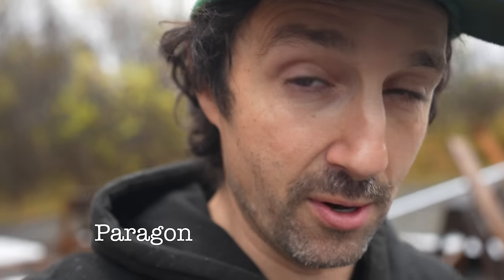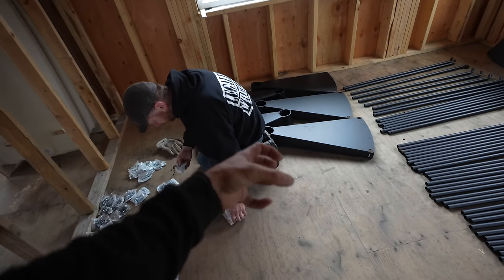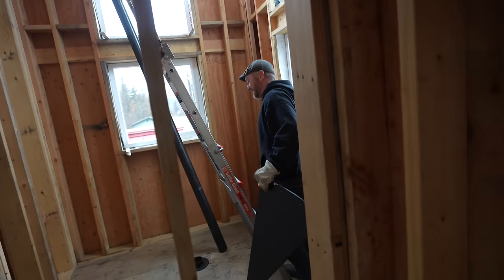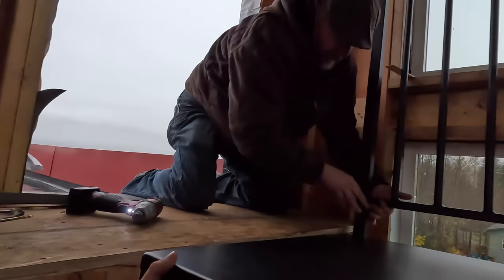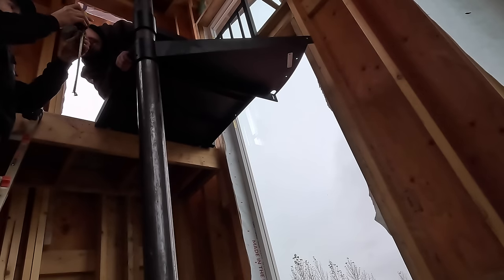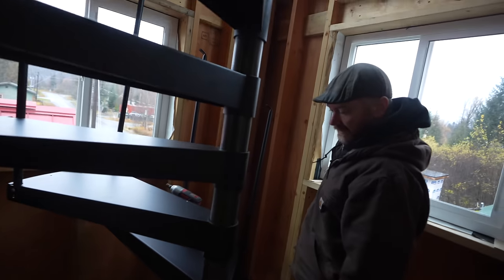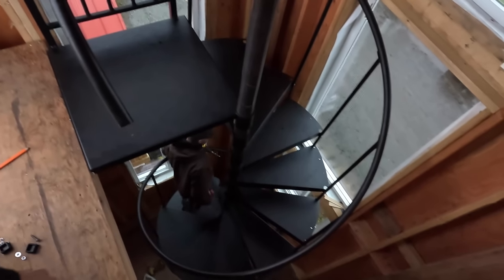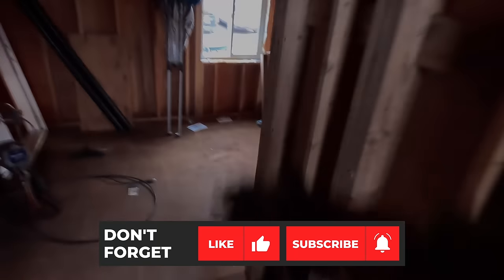Installing a Spiral Staircase in my (Unusual) Cabin Mansion in Alaska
In this episode, I'll show you how to install a Paragon Spiral Staircase system inside the crazy cabin I'm building with my good buddy Max. I'll also show you how to install heat tape made by Vevor.

* A HUGE SHOUTOUT TO Forest Wilson and Matt Brenna  @alaskacabinadventures  for the original music in this video *

MY YOUTUBE CAMERA GEAR I USE TO MAKE THESE VIDEOS (use these links to buy the gear and support my channel at the same time (I get a small commission from the sale:)
Mavic Mini 3 Pro drone
Sony A7iv camera/video
Sony G 20mm 1.8 camera lens
Sony 100-400 Gmaster Zoom lens
Zhiyun Crane M3 gimbal for my Sony camera
GoPro Hero 11
Rode Videomic Pro Plus

My Truck Accessories that I have on my truck & love (using these links supports my channel too:)

KC Offroad flood lights
KC Offroad SPOT LED lights
Dometic Refrigerator/Freezer 12 volt
My diesel heater to heat the camper
Solar Panel (100 watt)
Victron Solar panel charge controller
MaxAir Roof vent/fan
Leather jackknife fold out RV sofa bed
Side acrylic insulated windows of camper
Waterproofing for the wooden camper

* My Feathered Friends Khumbu Winter Down Jacket from my Alaska videos- the lightest and warmest winter jacket you'll ever own

HUGE THANK YOU to my Patreons!!!

William Robertson
Carissa Wells
Paul Sink
Coastal Wanderers
Joshua Pepper
Derrick Mells
Doug and Jaime Ralston
Chris

My truck house lithium battery system:
Battleborn lithium batteries!! (awesome batteries to power your rig)...

If you're interested in a Jackery portable power stations or folding solar panels, use this link to get a discount: